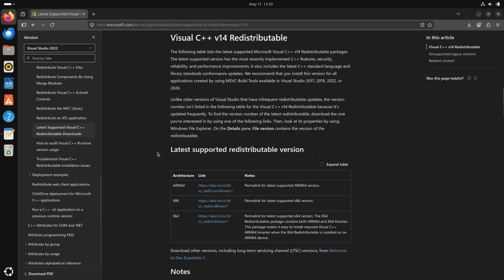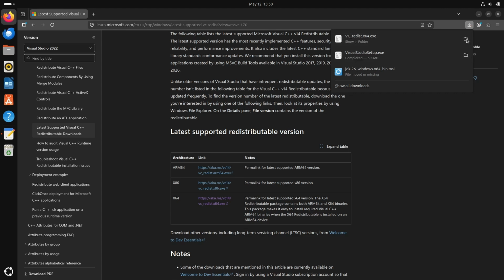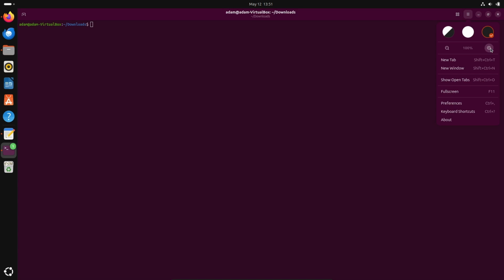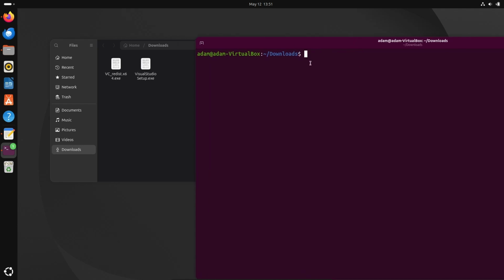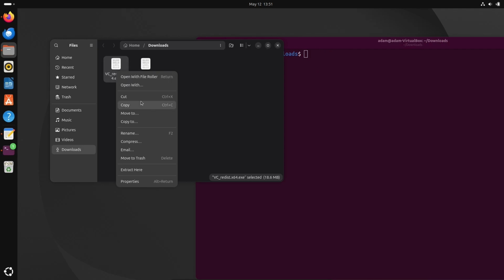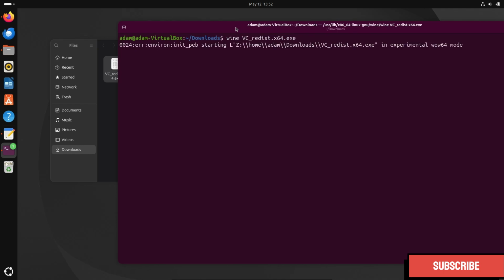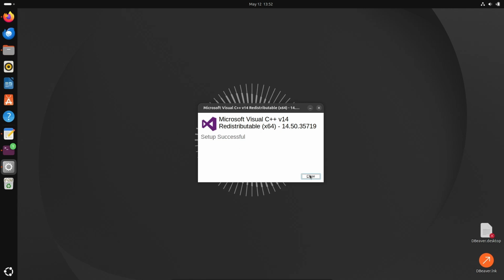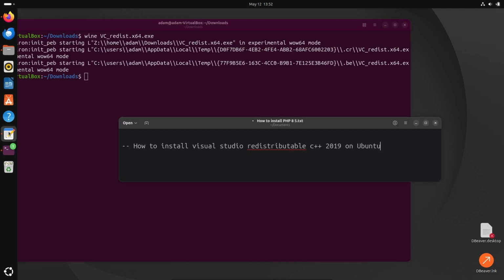How to install visual studio redistributable in ubuntu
install visual studio redistributable in ubuntu